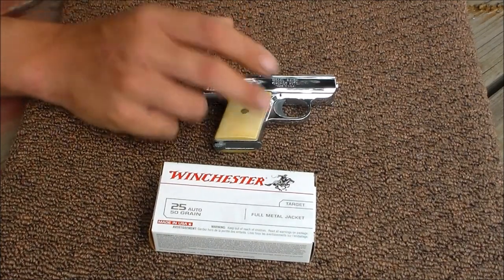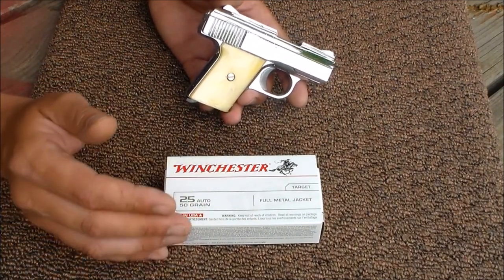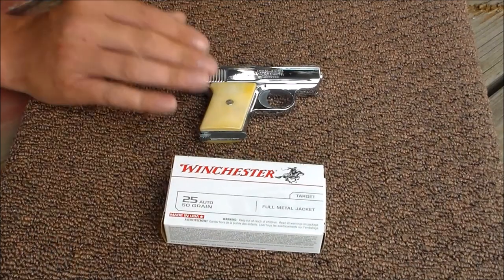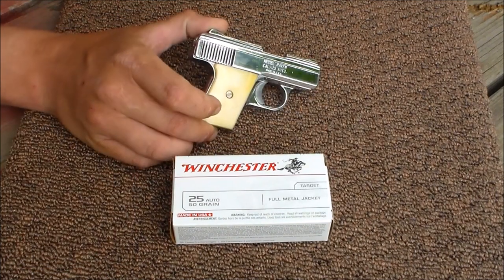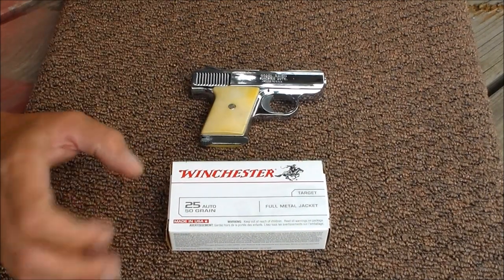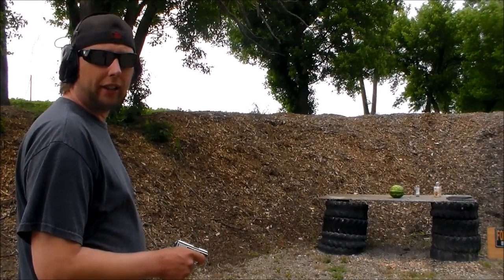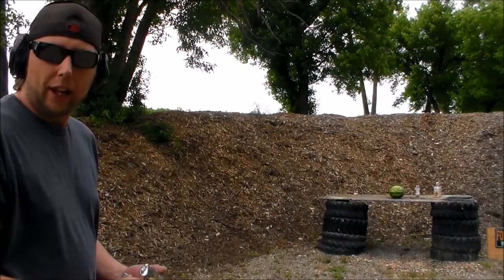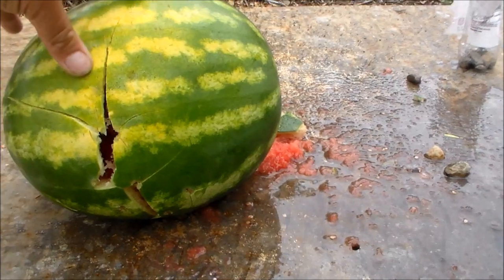Is .25 Auto Lethal?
I get allot of questions about the .25 Auto being lethal.